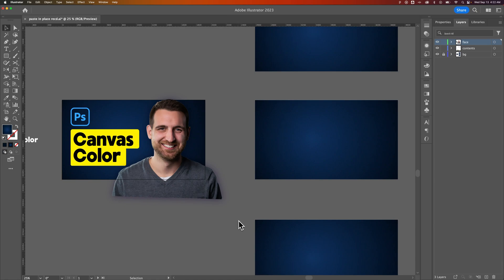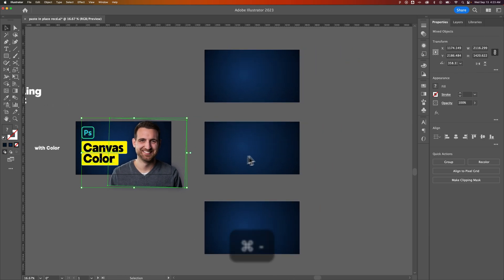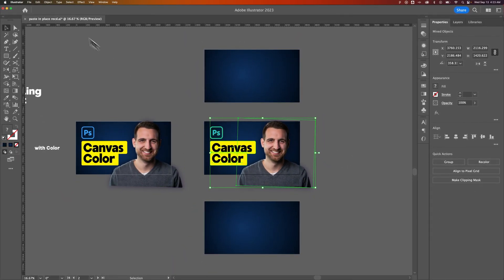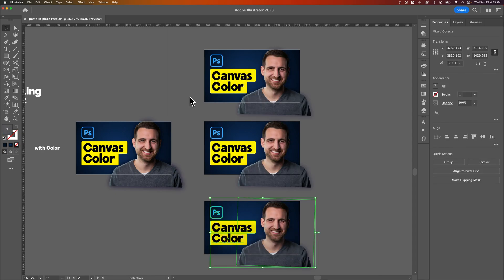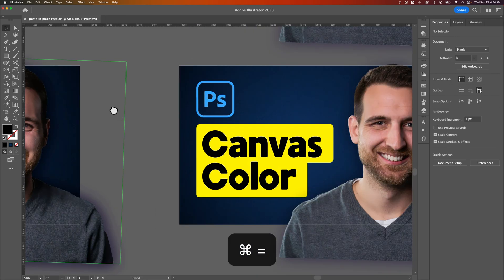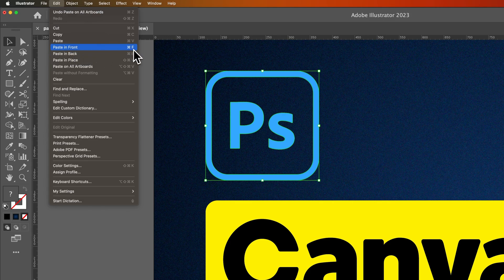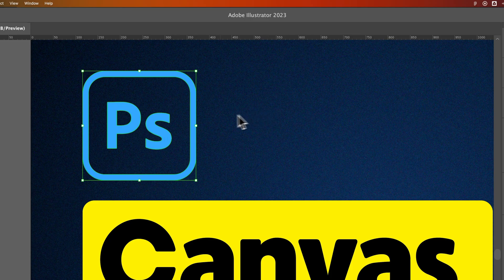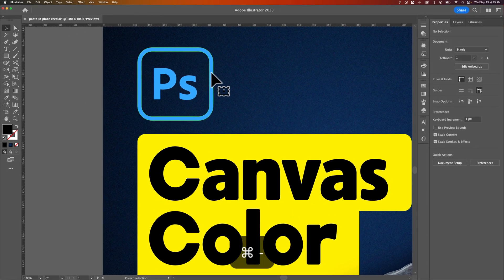How to Paste in Place in Illustrator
In this Illustrator tutorial, learn how to paste in place in Illustrator. You can paste in place on all artboards in Illustrator, paste in front, paste in back, and paste in place on one artboard!